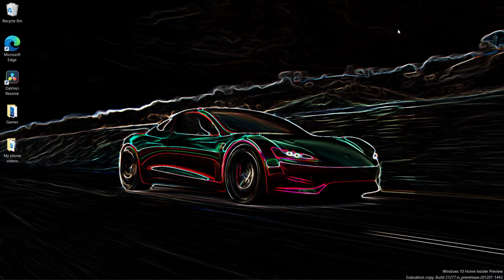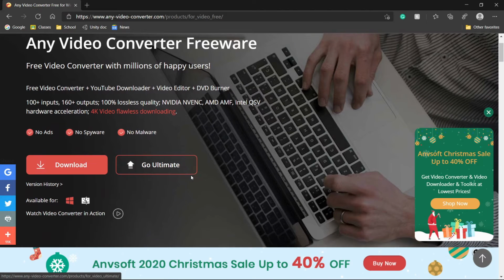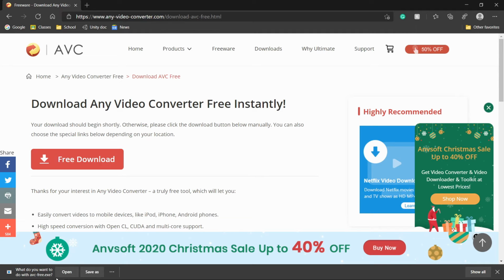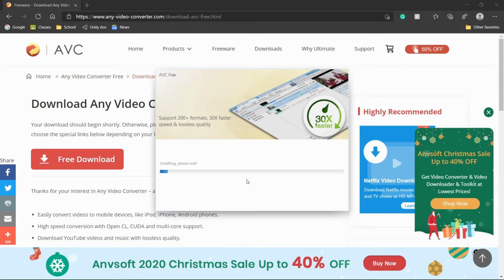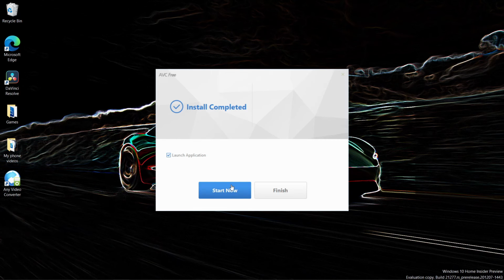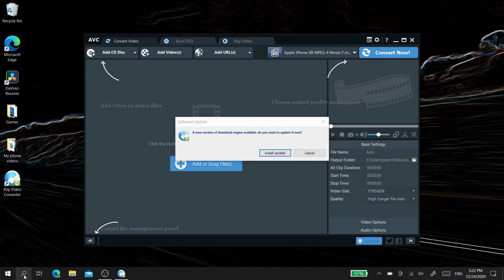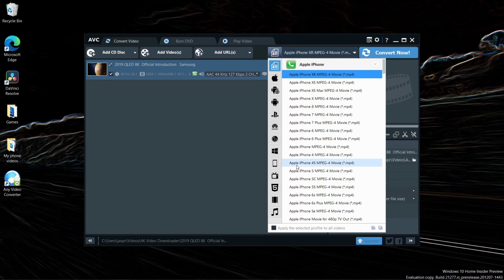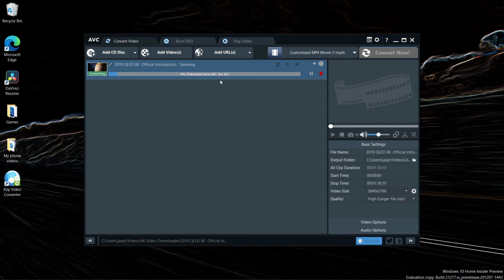How to Convert any Video File!(Quick Tips)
Hey guys! Welcome to Tech Approved in today's video we take a look at the application any video converter for a quick and easy way to convert video file types!